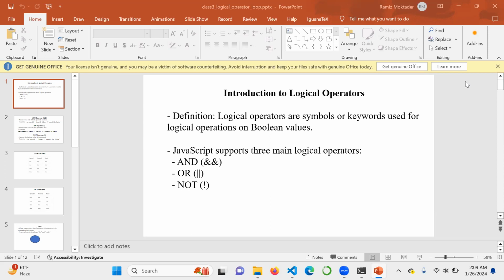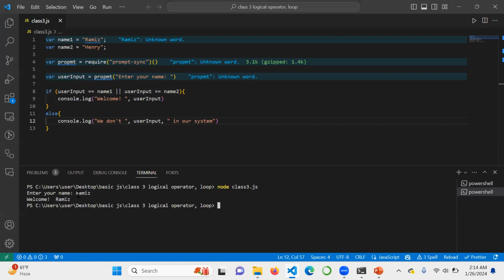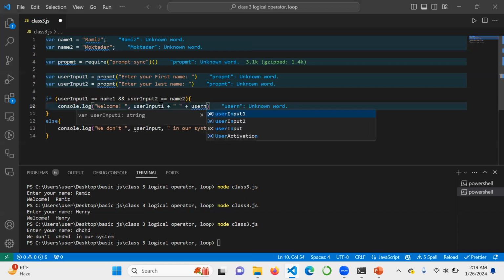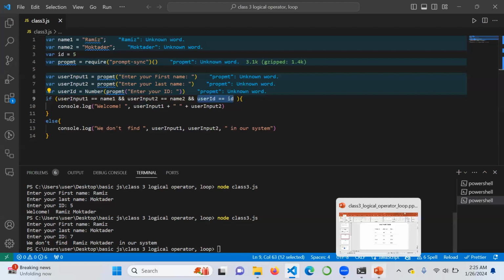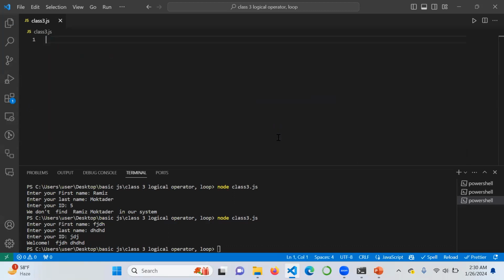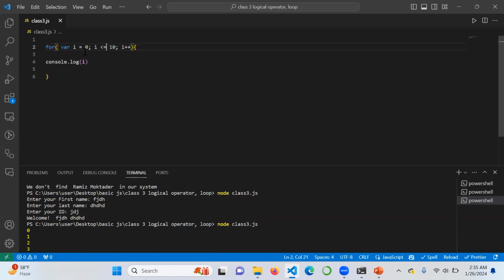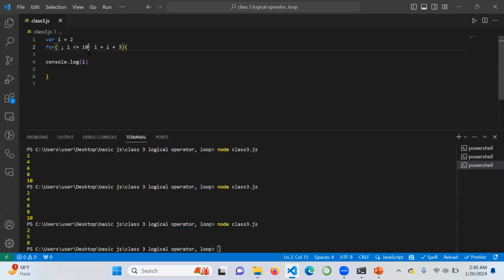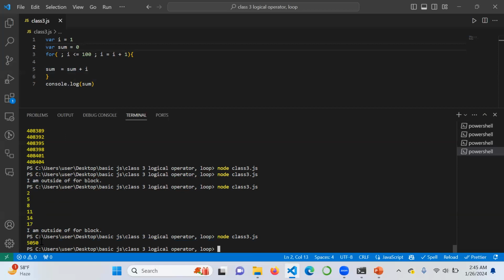Geospatial Programming course Intro to Programming Logical operator, loop Class 3 Part-1